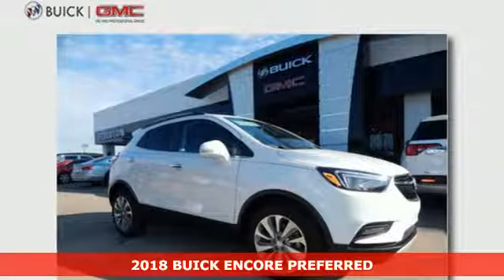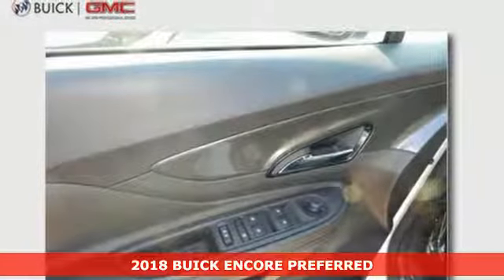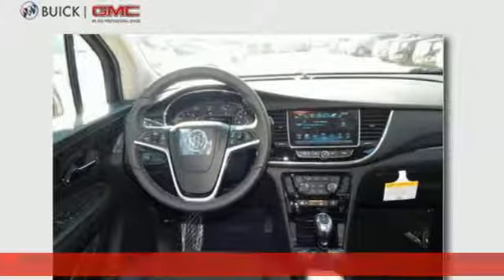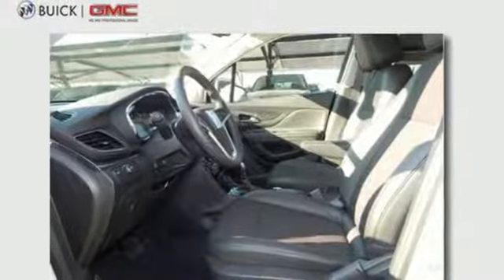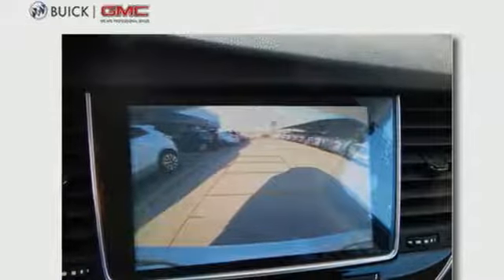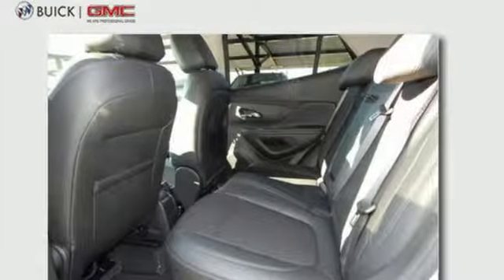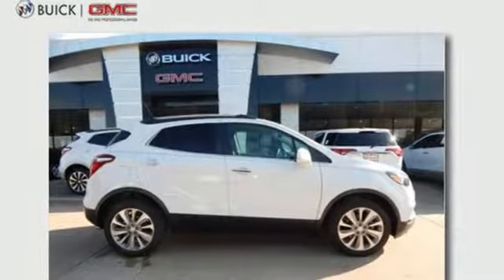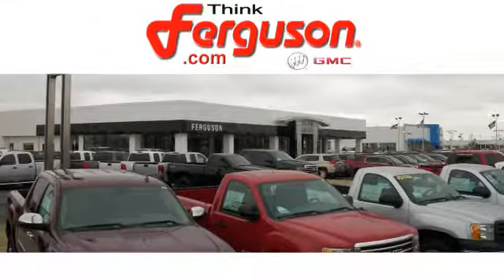New 2018 BUICK ENCORE PREFERRED Norman OK Oklahoma-City, OK B3068 - SOLD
Year: 2018
Make: BUICK
Model: ENCORE PREFERRED
Engine: 1.4 Liter 4 Cylinder
Transmission: Automatic
Color: GAZ SUMMIT WHITE
Stock #: B3068
VIN: KL4CJASB6JB551760

Address:
1015 North Interstate Drive